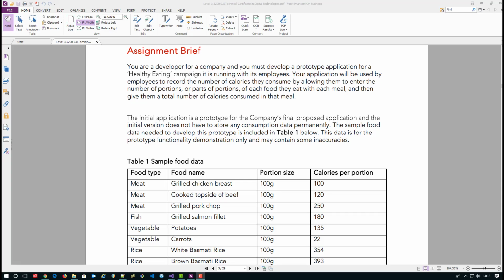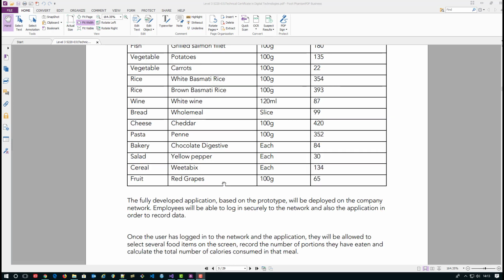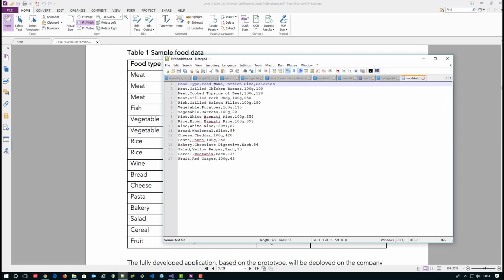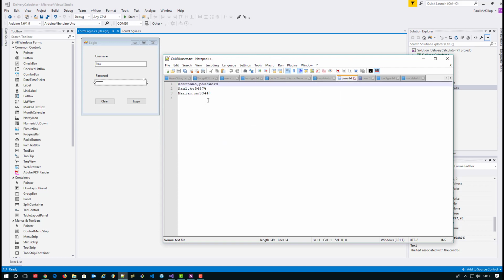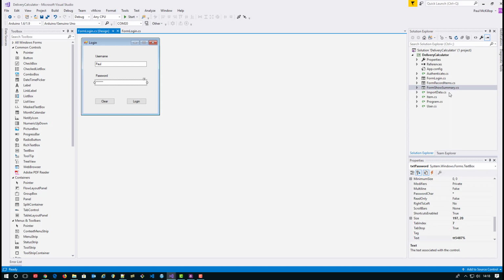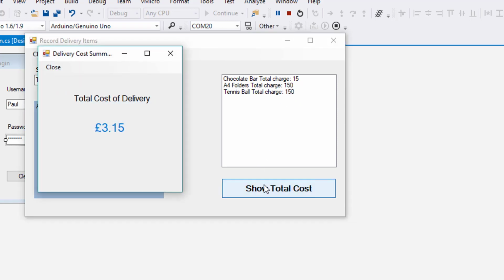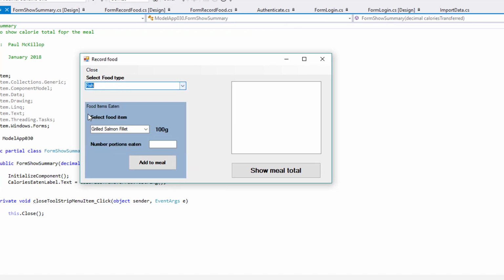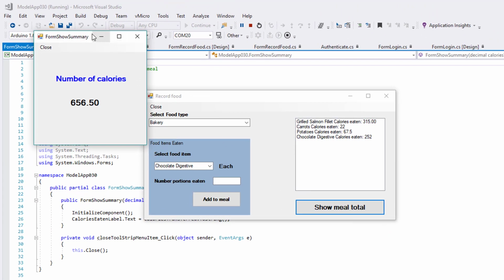01 What we will build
The application to be built and the assessment application